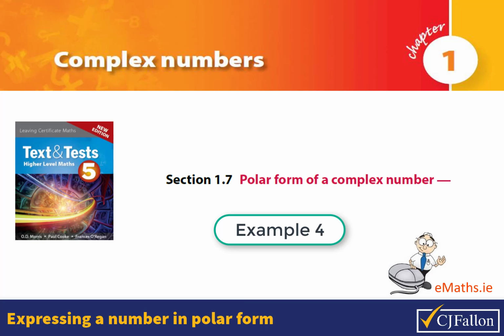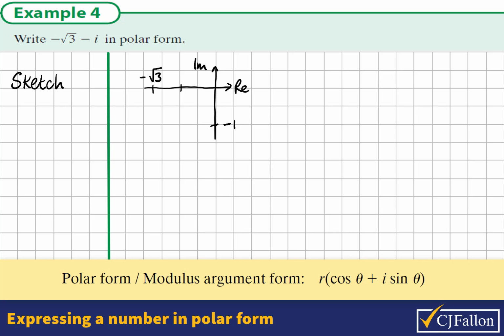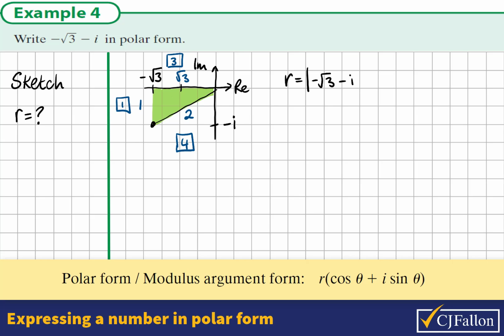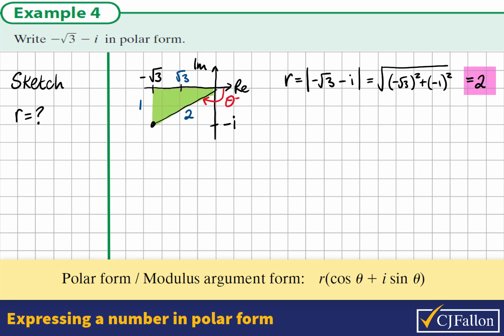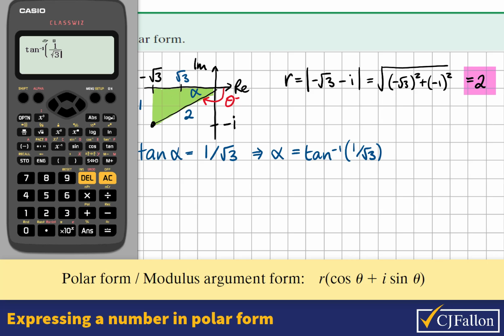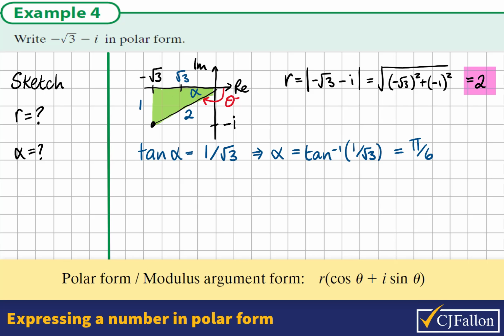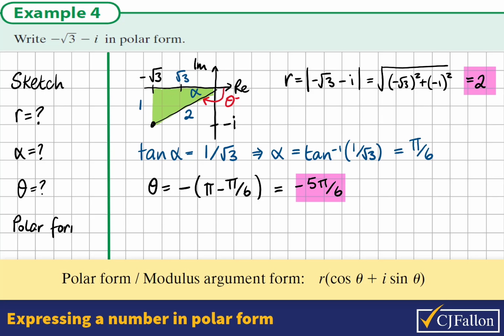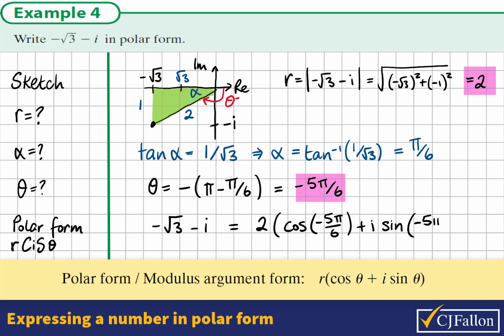Complex Numbers e.g. 7.4 Express in polar form